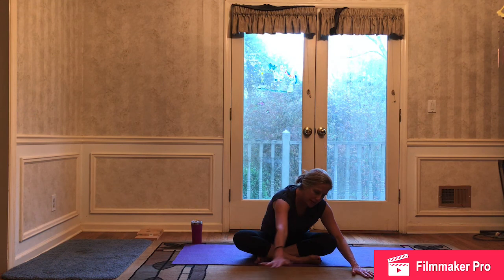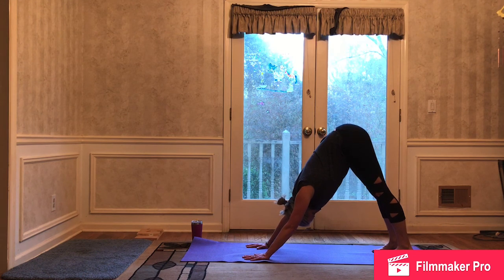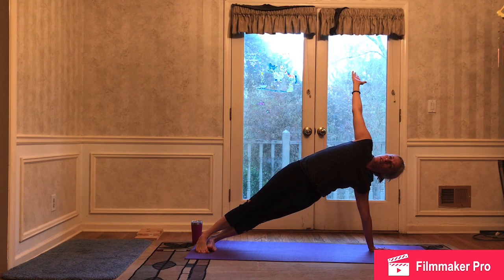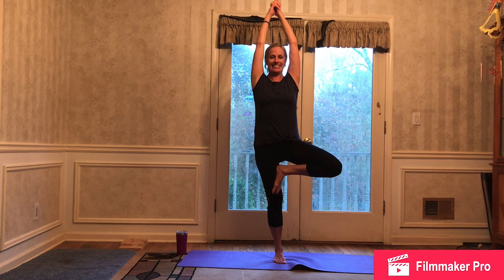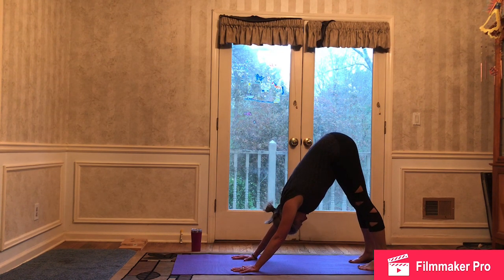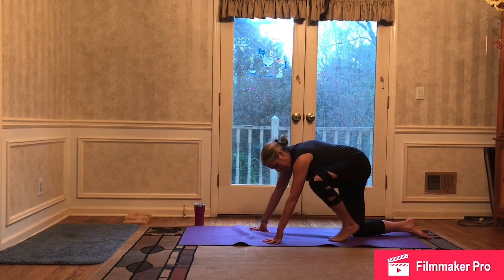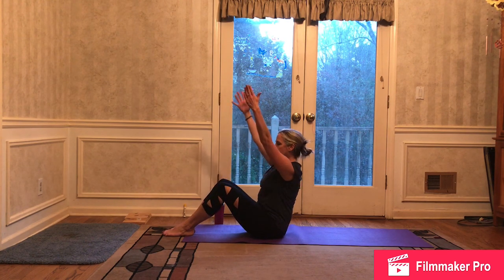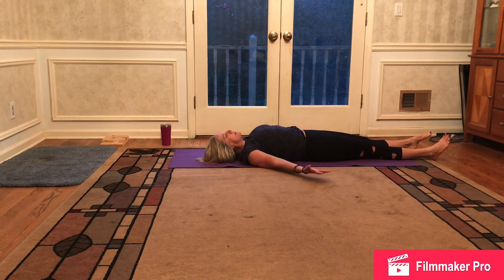Karen Wise - Yoga Flow